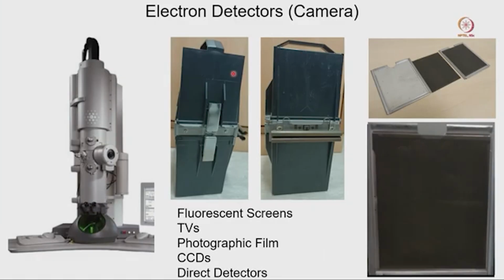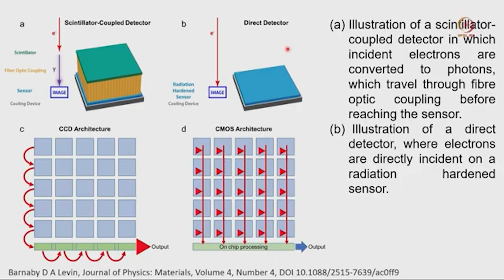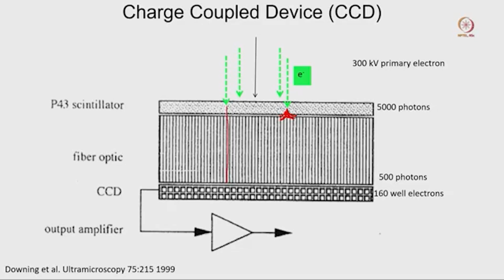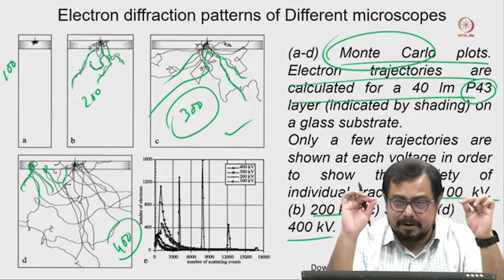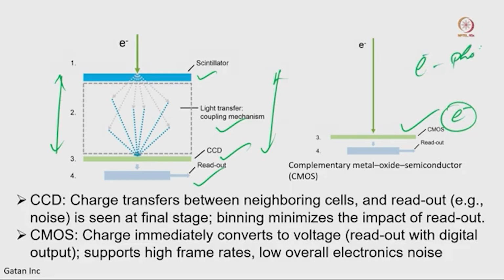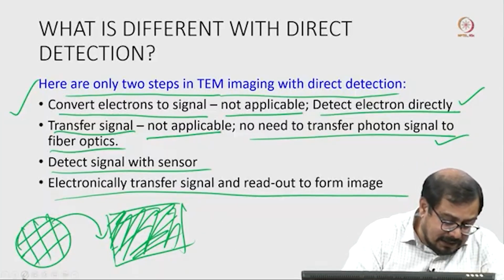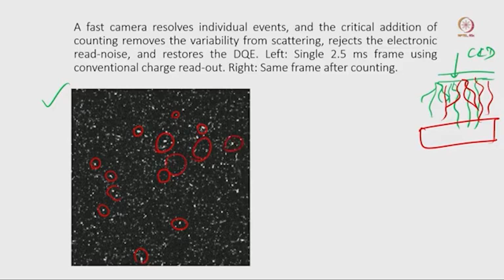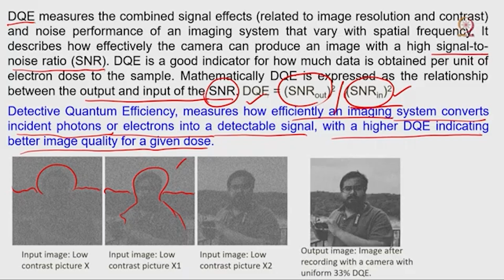Elements of TEM: Detectors in EM System